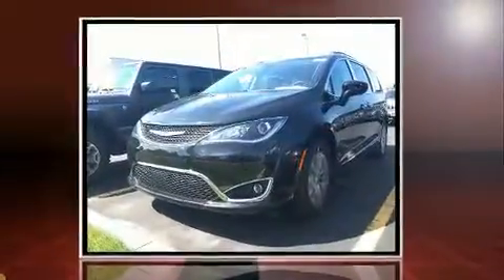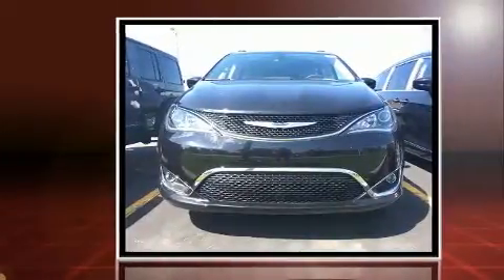2017 Chrysler Pacifica Touring-L in Windsor, ON N8R1A7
Windsor Chrysler
10380 Tecumseh Road E.

Introducing the 2017 Chrysler Pacifica. It features an automatic transmission, front-wheel drive, and a refined 6 cylinder engine. A wealth of standard features means that you no longer have to sacrifice. Like heated seats, delay-off headlights, front and rear reading lights, a built-in garage door transmitter, a power liftgate, a roof rack, rear wipers, and cruise control. Features such as automatic climate control and leather upholstery prove that economical transportation does not need to be sparsely equipped. Storage solutions are integrated throughout the interior, demonstrating thoughtful attention to detail. Third row seats provide an even greater maximum passenger capacity. With side curtain airbags supplementing the rest of the safety network, you can be assured that you and your passengers will experience top-tier protection. We pride ourselves in consistently exceeding our customer's expectations. Please don't hesitate to give us a call.